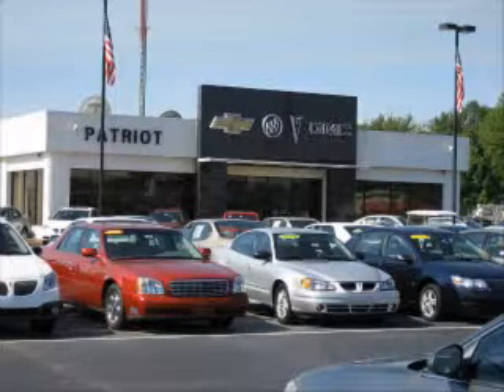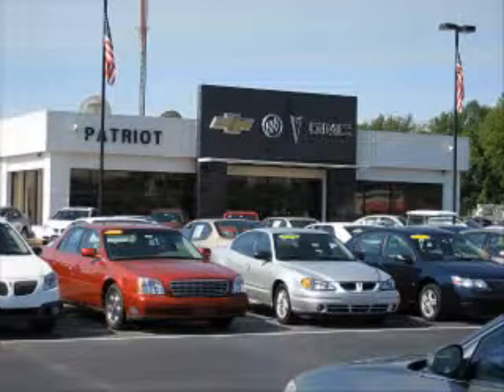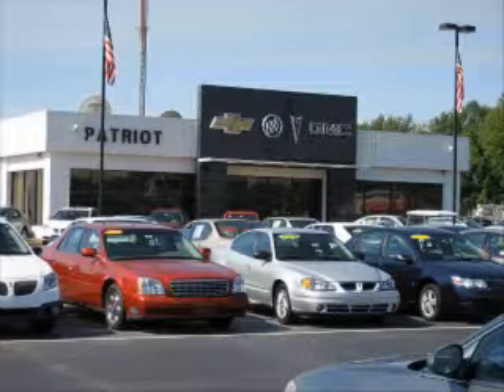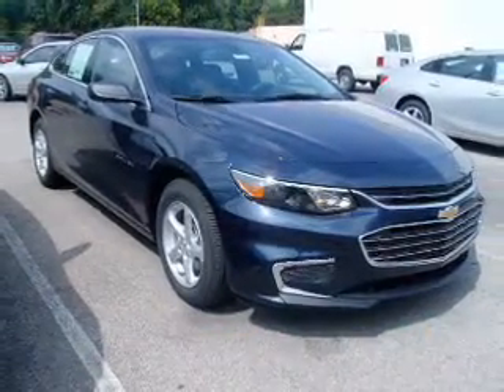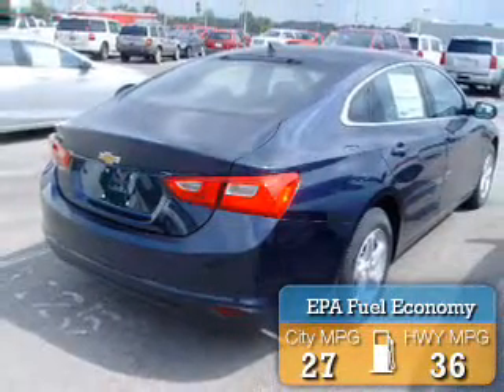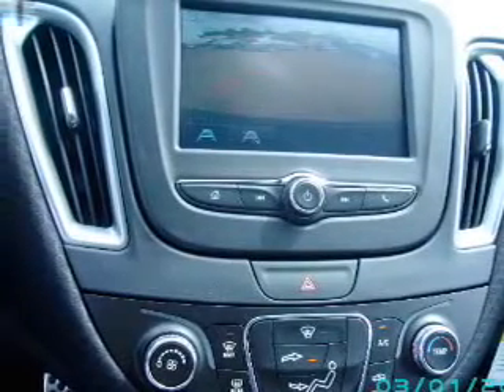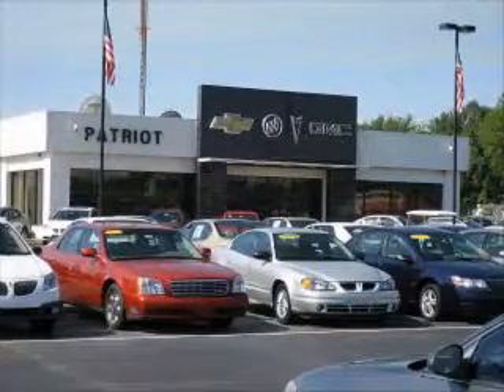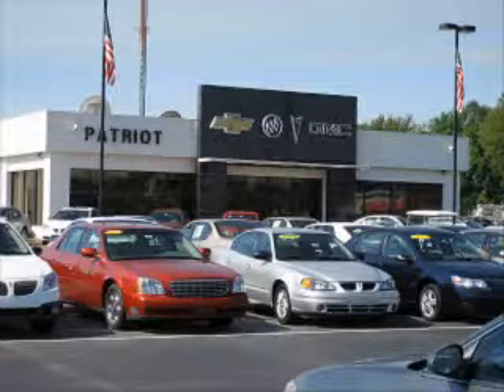2017 Chevrolet Malibu P0128 - Princeton IN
Year: 2017
Make: Chevrolet
Model: Malibu
Trim: LS
Engine: 1.5 liter 4 Cylindercylinder
Transmission: 6-Speed Automatic
Color: Dk. Blue
Mileage: 1
Address:
2843 State Rd 64 West
Princeton, IN 47670
VIN:1G1ZB5ST8HF112469